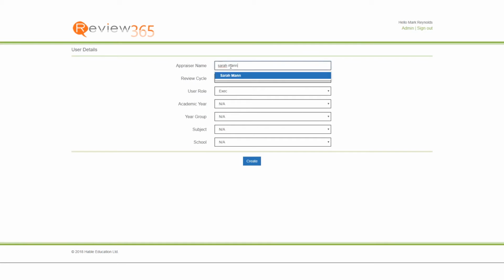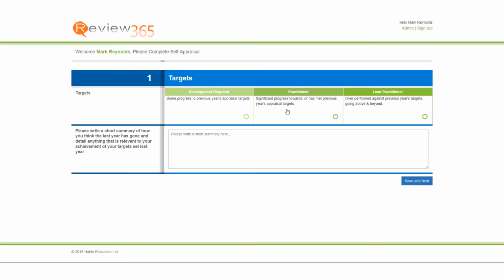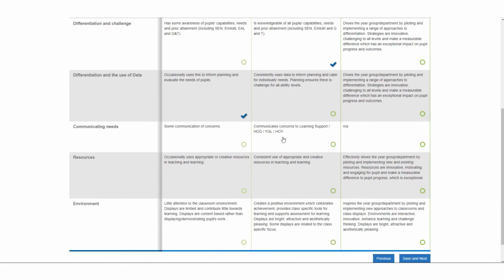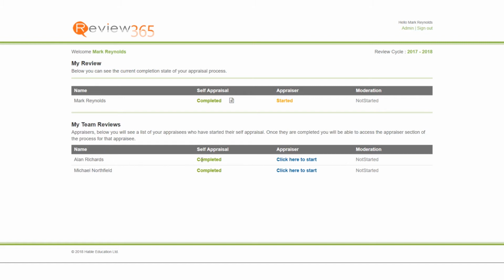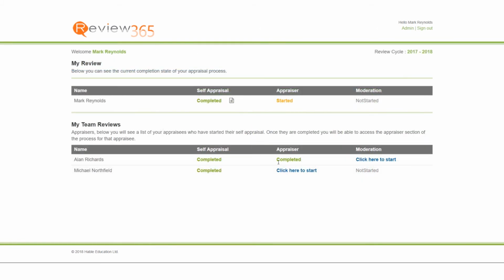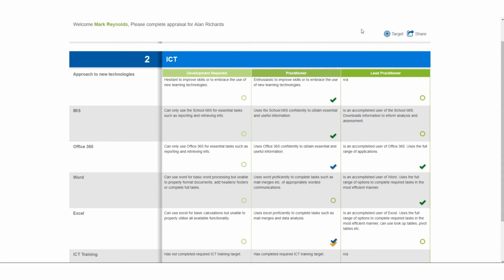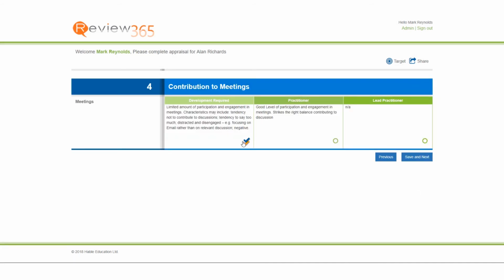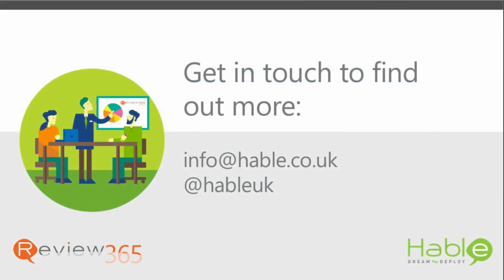Review365 Demo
A short demo of Review365: the Appraisal App for Office365

Review365 is built by Hable.